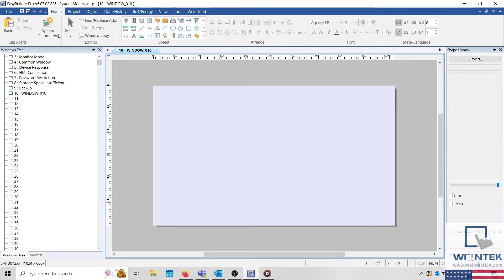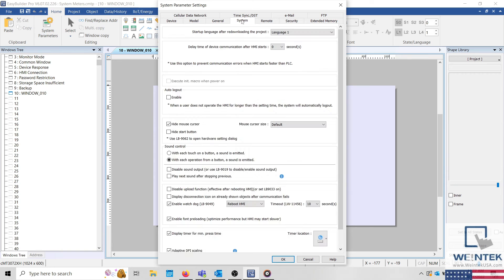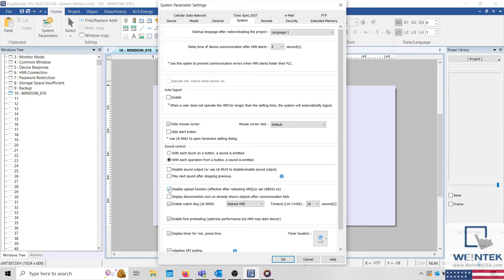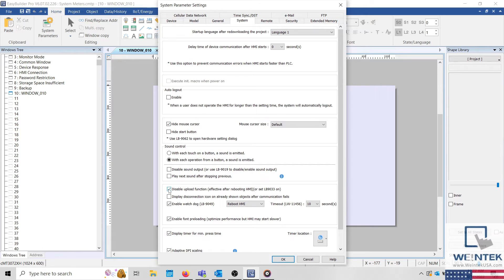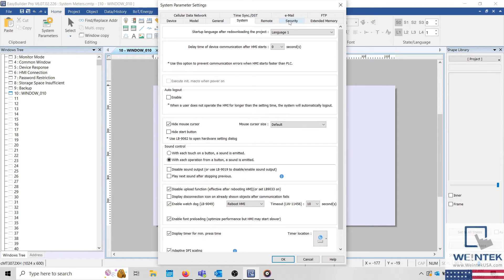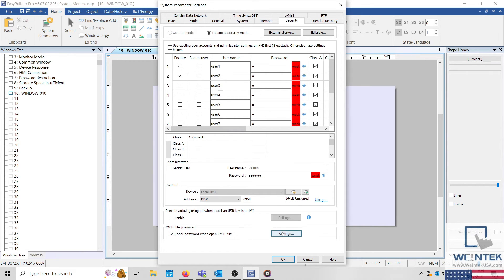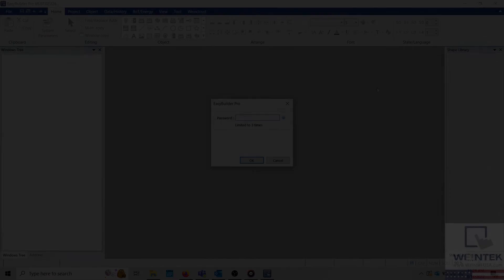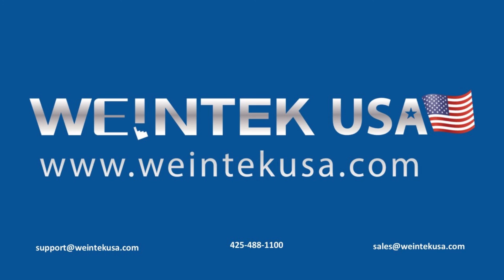3: How to disable project upload or password protect your EasyBuilder Pro project - Weintek USA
Within this tutorial, we demonstrate how to disable project upload and how to password protect your EasyBuilder Pro project.